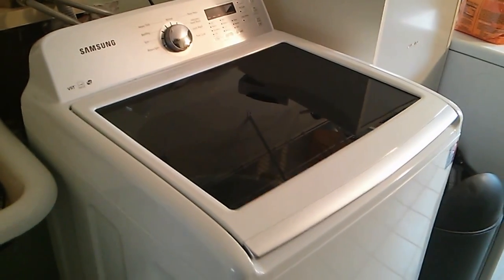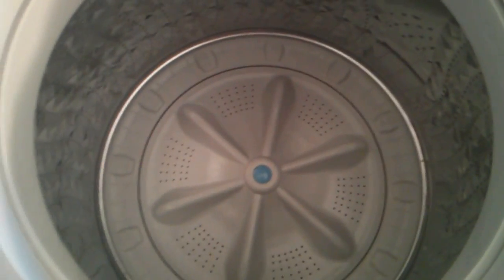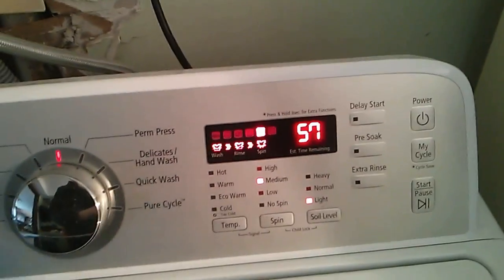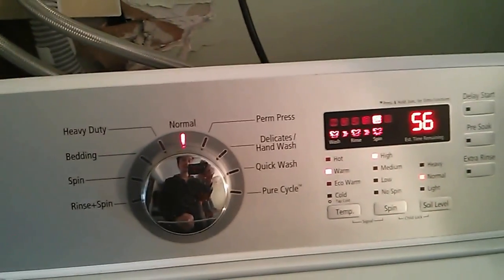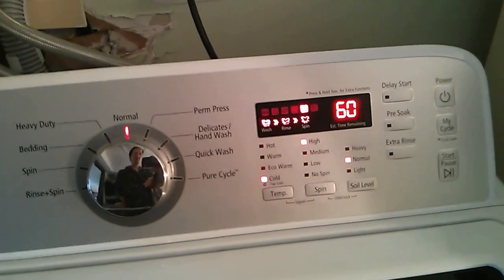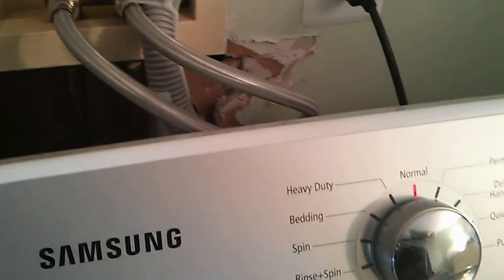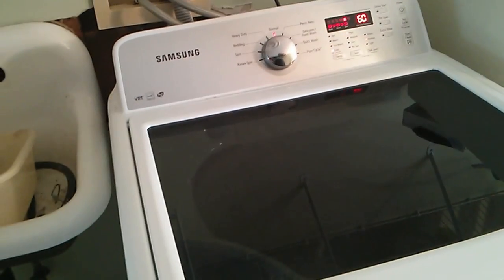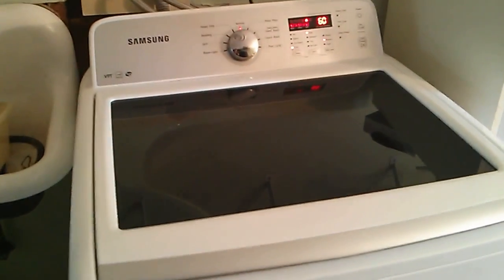Samsung Washing Machine Review (Model WA422PRHDWR)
2-Year Update: I'm not sure what to say to all those with negative experiences. Perhaps it's just selection bias, where only those with broken machines bother to seek out reviews to comment on.

Nevertheless, our washer is still going strong with no issues. In a 7-person household with a baby and a bed-bound family member, we've produced a LOT of very dirty laundry. Never any problems with the cleaning performance.

The water level is determined automatically by the amount of wash you're doing, and though it uses less water than older machines, it's always enough to get the job done in our experience.

We love how fast the spin dry is, which saves time and energy used for the dryer. This largely makes up for the longer washing times of HE machines.